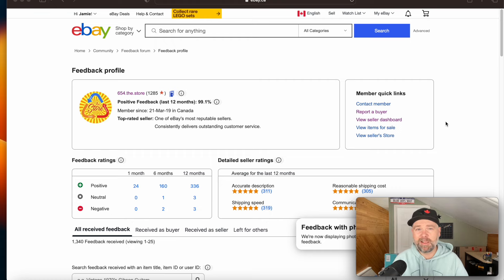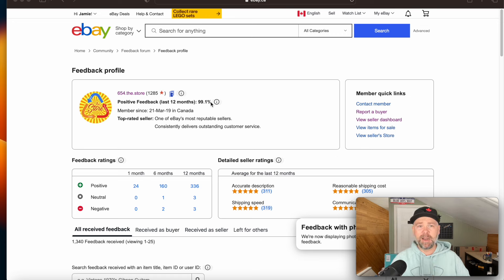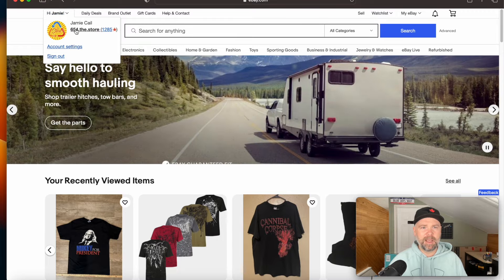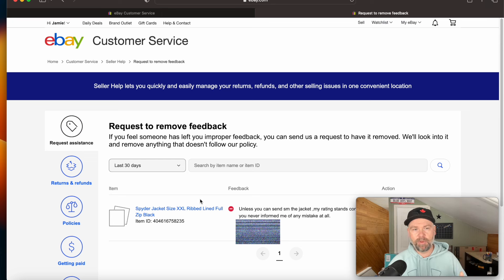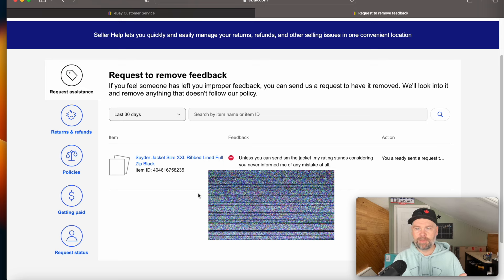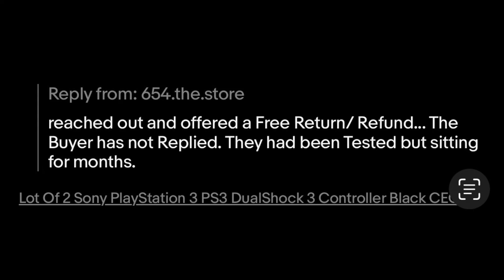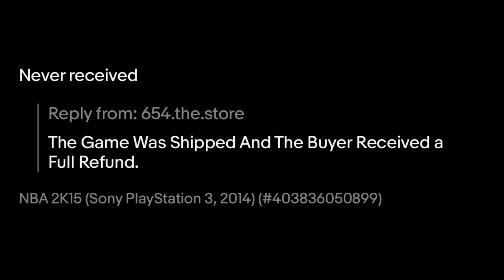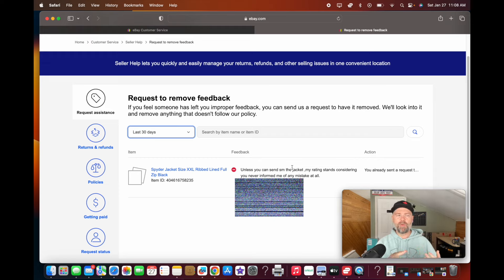How to Remove Negative Feedback 2024 :Vlod Day 2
Jamie Cail / Thiftonfire
Langton On.
N0E1G0
Canada

Wise ( US / Canada Online Banking )
Excellent for Canadian Resellers *USD*

WhatNot!

Posh Sidekick
Want to try Posh Sidekick? Try it 7 days free, no credit card required, you've never experienced your closet like this before. Poshsidekick.com